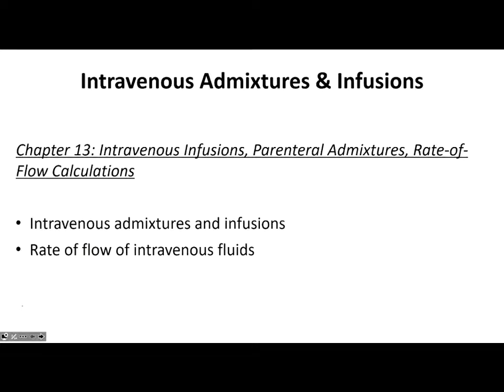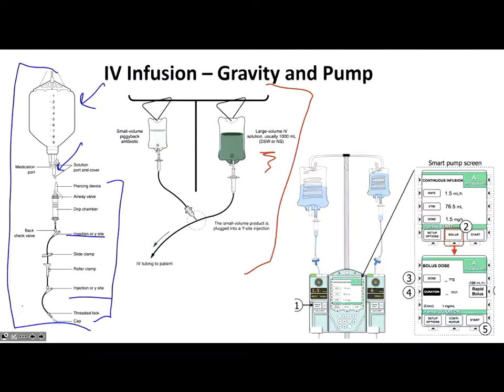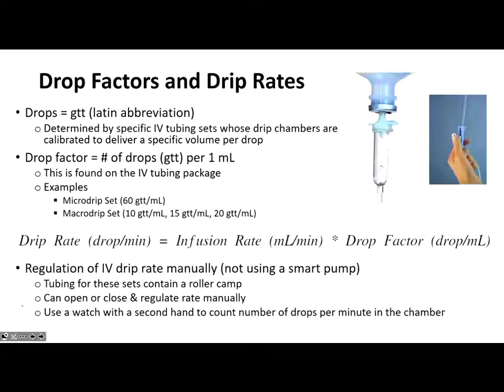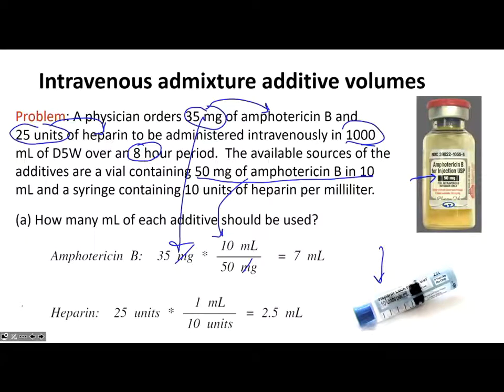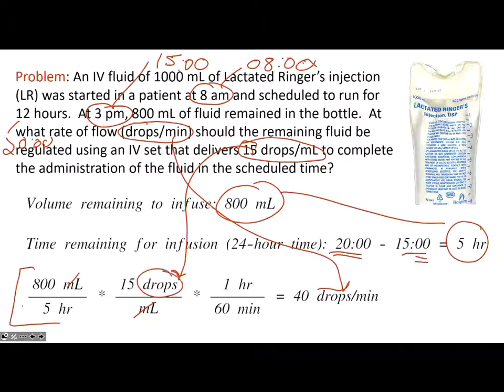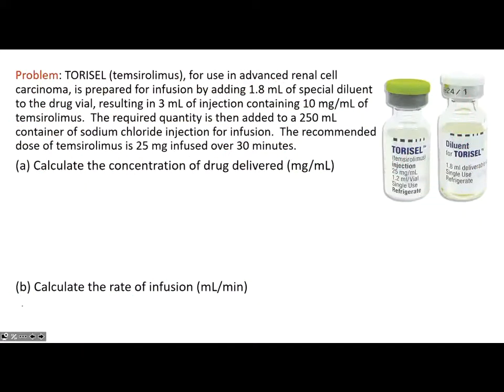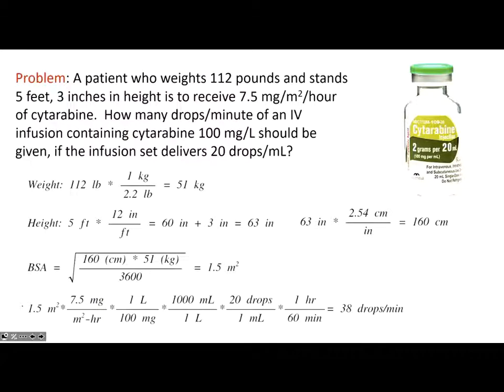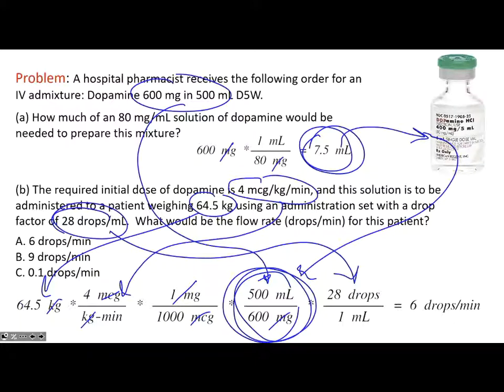Live Classroom - Intravenous Infusions, Parenteral Admixtures, and Rate of Flow Calculations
Live classroom lecture and practice problems for calculating infusion rates for parenteral admixtures using a variety of units of volume (drops, mL), time (min, hours) and drop factors (drops per mL).